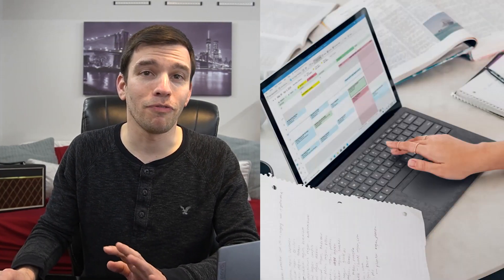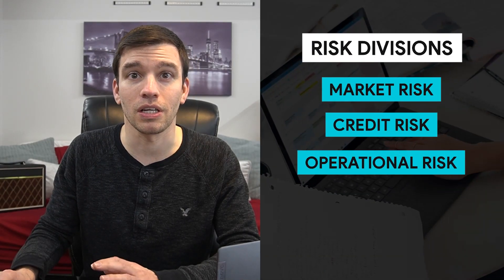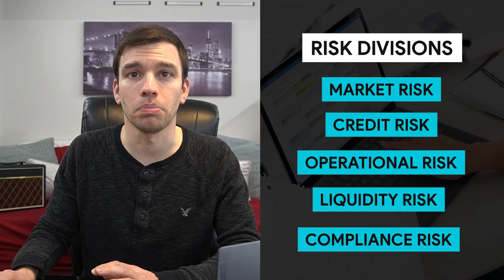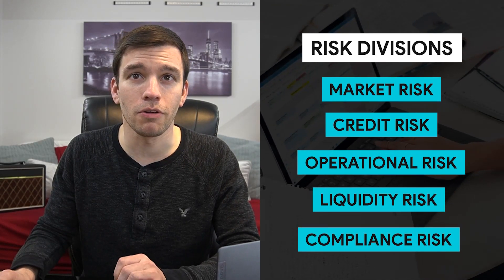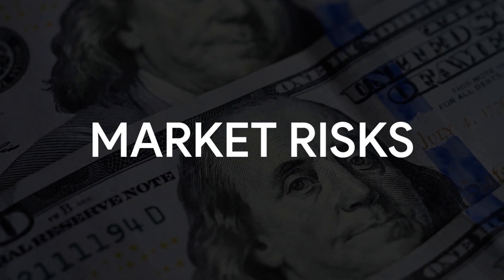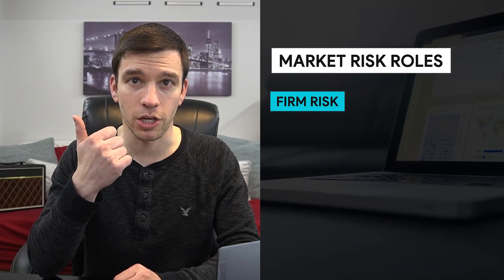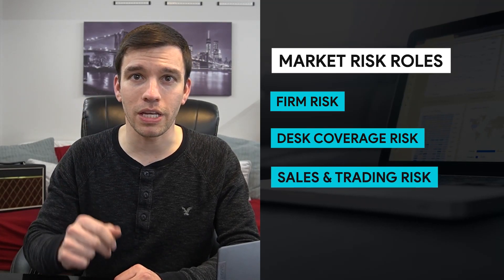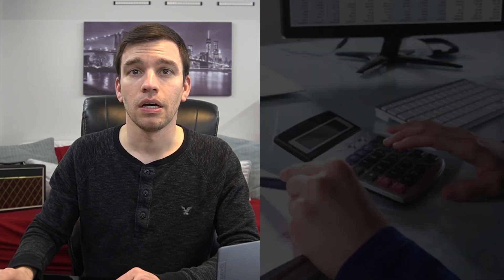The Best Jobs in Finance for Analytics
If you love finance and analytics here is a breakdown of some excellent job options in both investment banking and asset management.
Awesome Other Links:
Finance lectures & Terminology: AbsoluteFintech.com